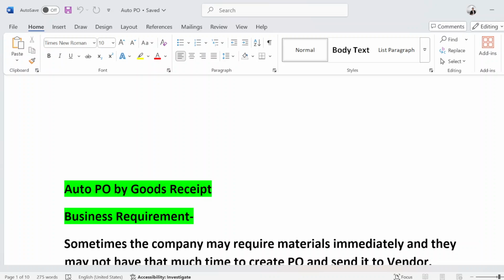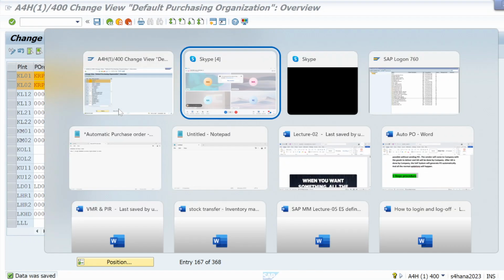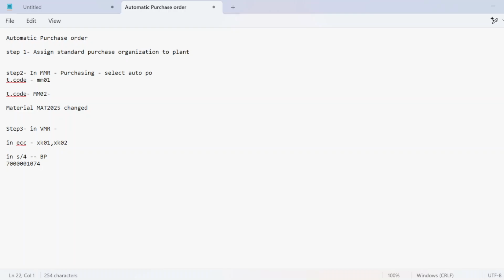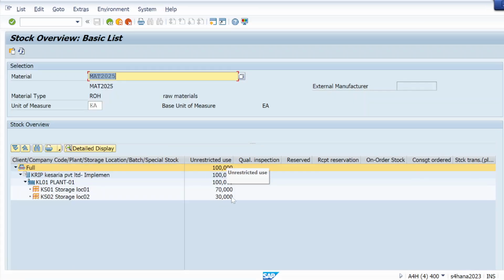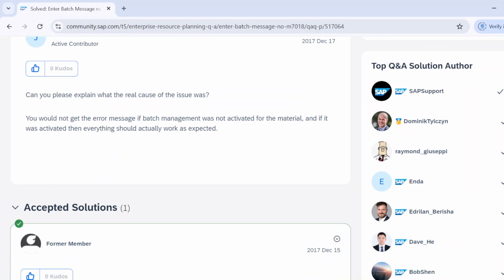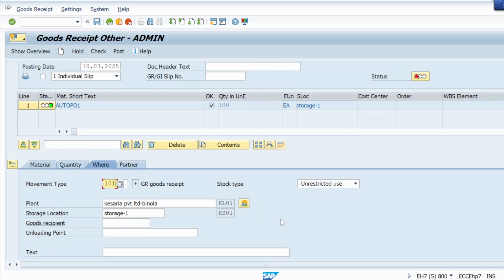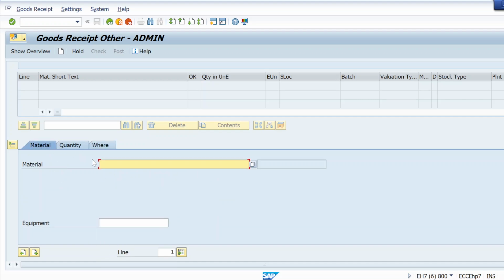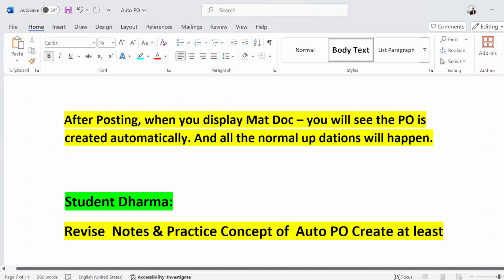Automatic Purchase order | SAP MM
🔄 Automatic Purchase Order in SAP MM Explained!
Struggling to create POs manually every time? Learn how Automatic Purchase Orders can save time, reduce errors, and streamline your procurement process in SAP MM. 🚀

In this video, you'll learn:
✅ What is an Automatic PO
✅ Configuration steps
✅ Use cases in real-time projects
✅ Demo with material master and vendor master setup
✅ Pro tips for interviews & SAP certification prep

Perfect for SAP aspirants, MM consultants, and beginners who want to master smart procurement strategies.

Let me know if you want a Hindi version or one tailored for Instagram Reels.

Ask ChatGPT